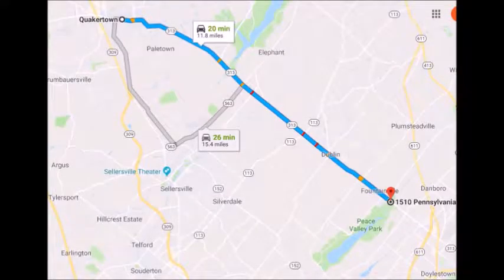There is good News and Bad News for Quakertown Landscapes